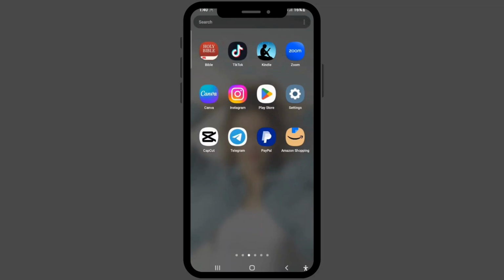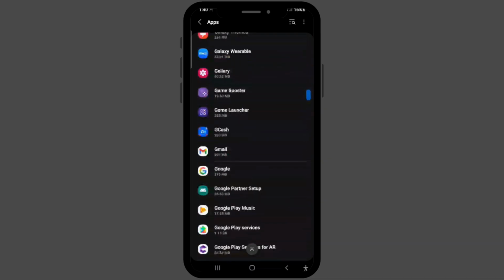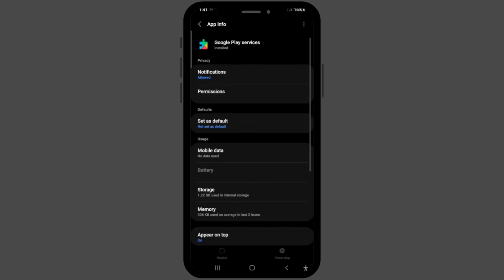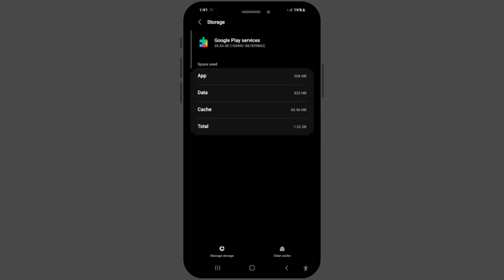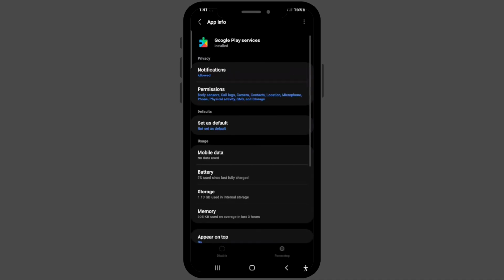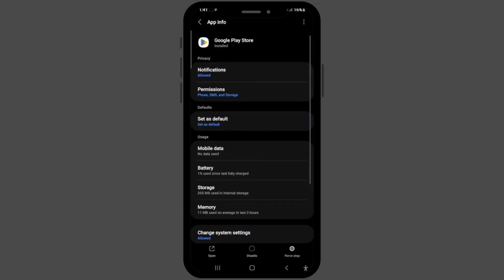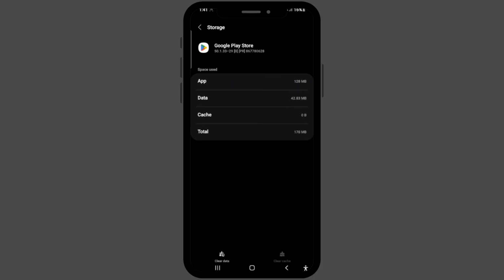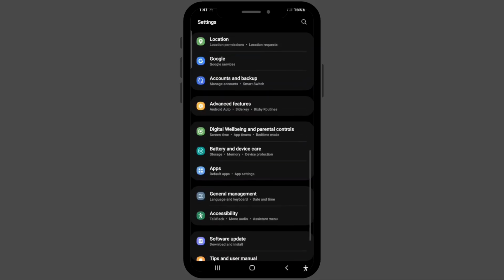How to Fix Info Check Issue in Play Store [Full Guide 2026]